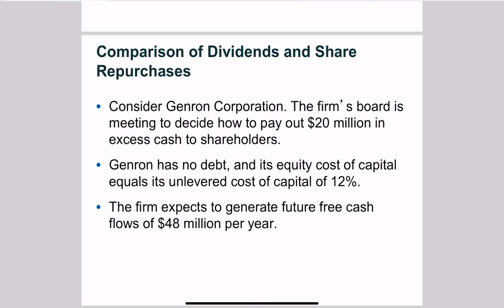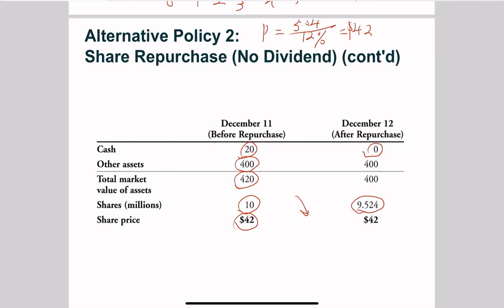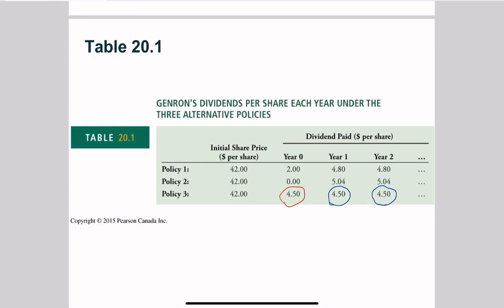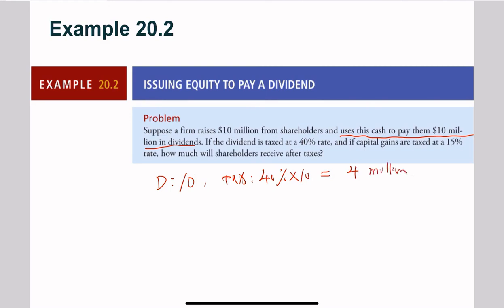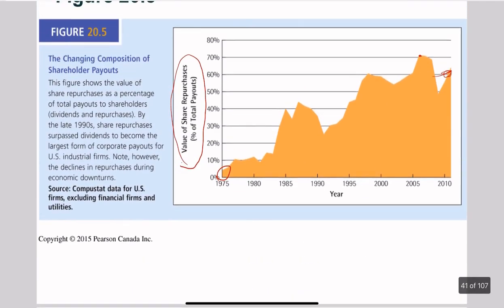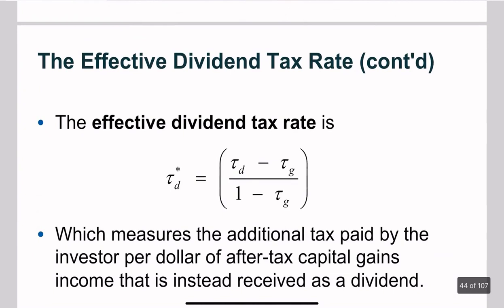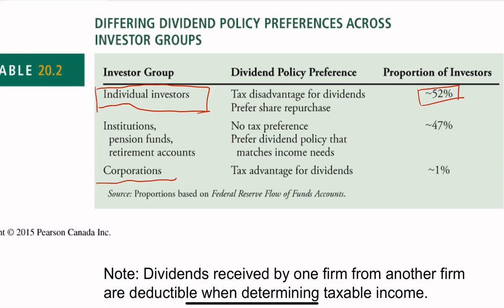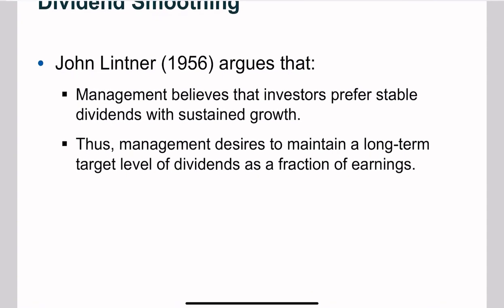Corporate Finance II Week 10 Tuesday